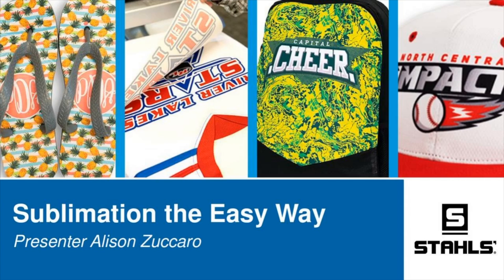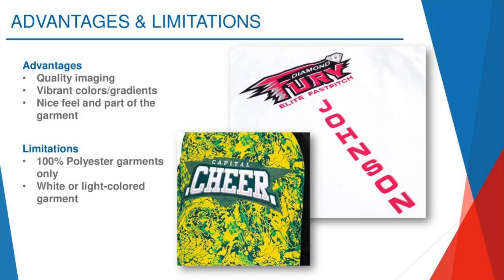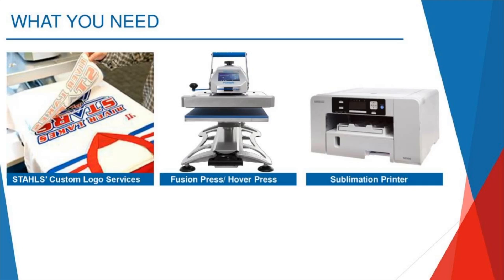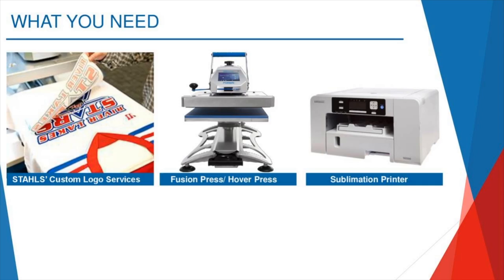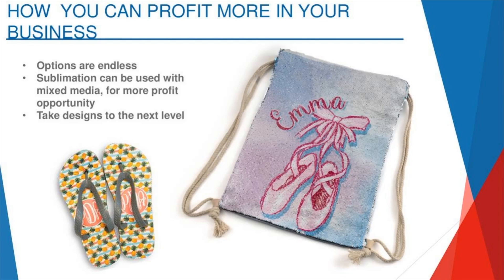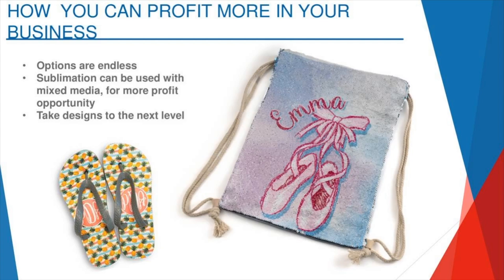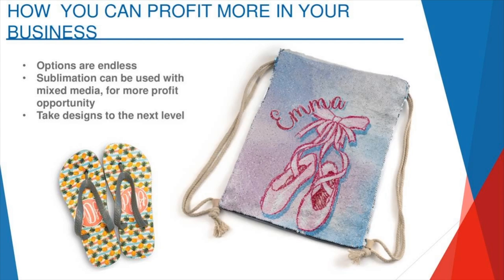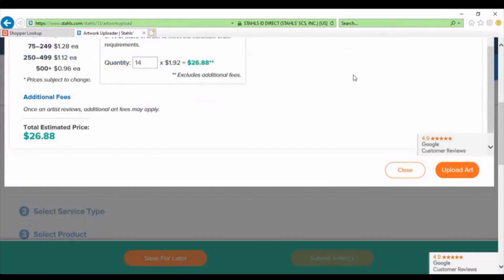Sublimation the Easy Way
Original air date: Monday, July 27th, 2020

Sublimation is a continued growing trend in the heat printing industry. Learn how you can incorporate sublimation with HTV and potentially profit from it in the future. Join Alison as she takes you through the advantages of sublimation and what you need in order to succeed in this process.